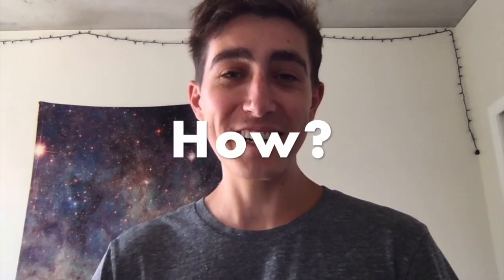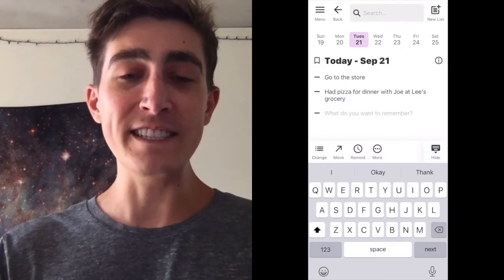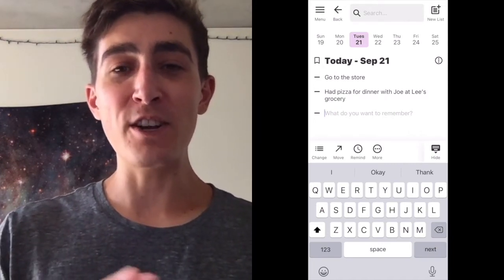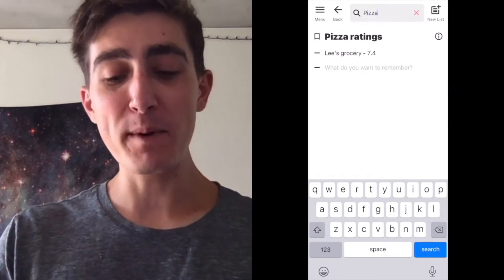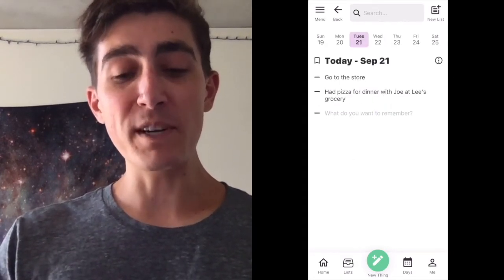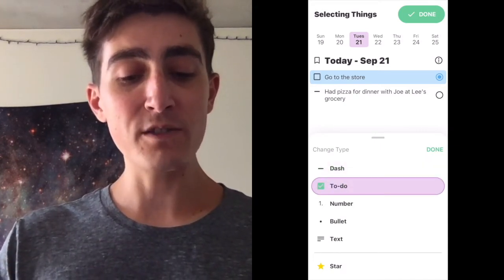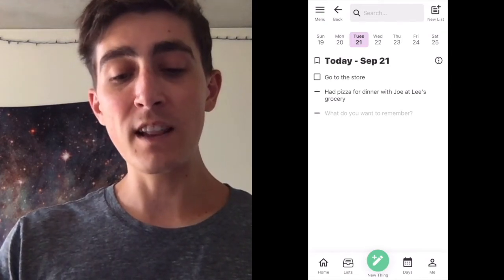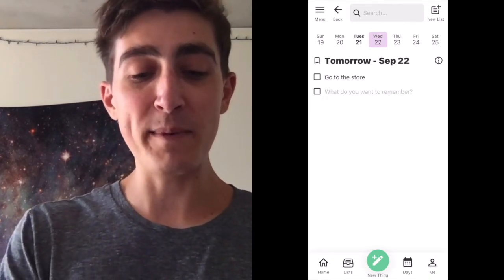Getting Started with Twos ✌️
00:00 Intro
00:10 Why use Twos?
00:27 What is Twos?
00:57 Writing Things on Today
01:27 Creating a List
01:51 Search
02:01 Bookmarks
02:21 Pull Down to Load Today
02:31 To-dos
02:58 Move Things
03:29 Complete Things
03:39 The Power of Things
04:04 End